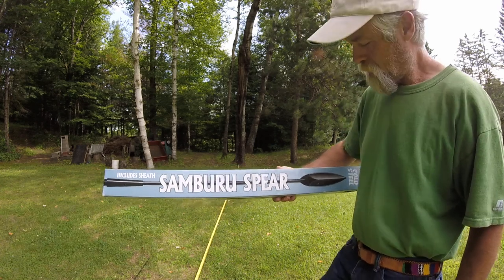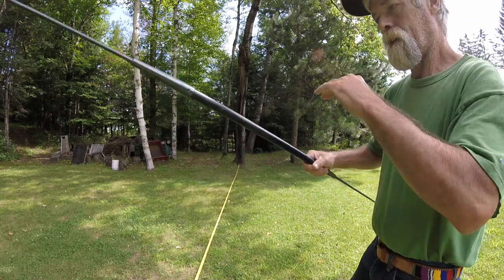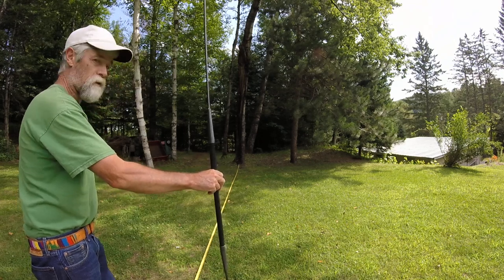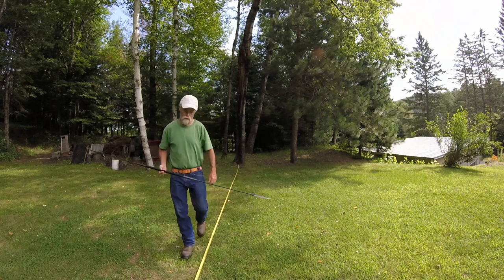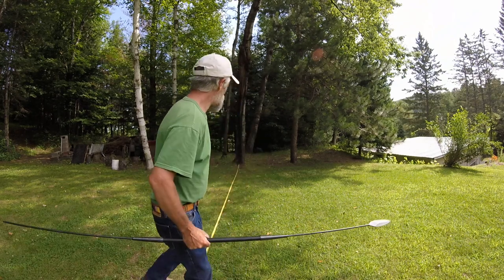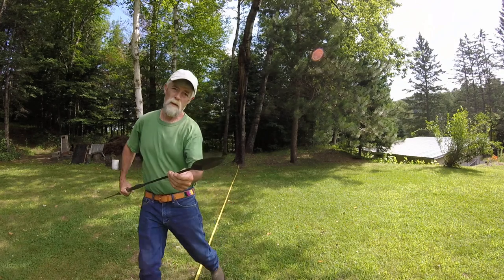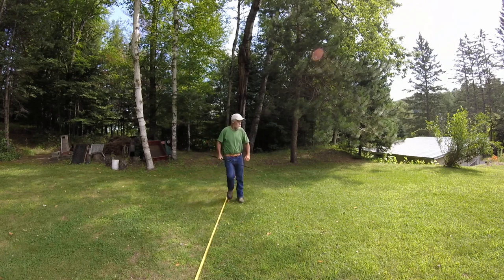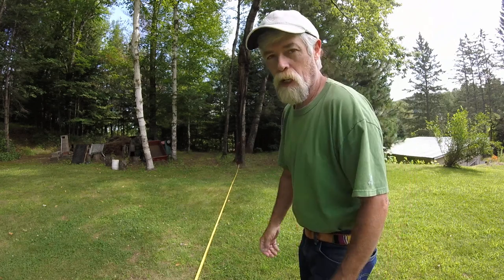Spear Chuckin! The Samburu Spear by Cold Steel.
Time to chuck the spear today! This spear is well balanced & well made. Easy to throw & accurate. I threw it from 26 feet.